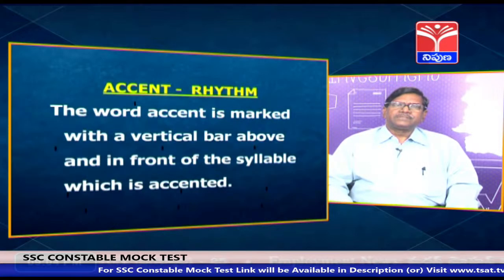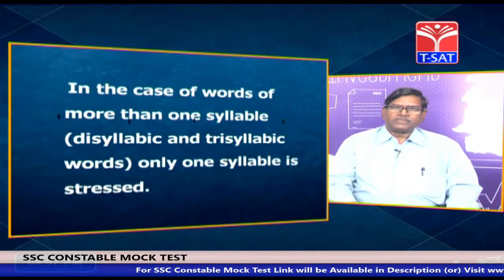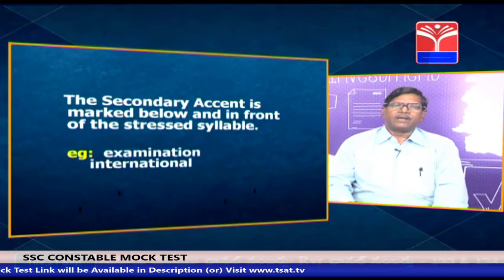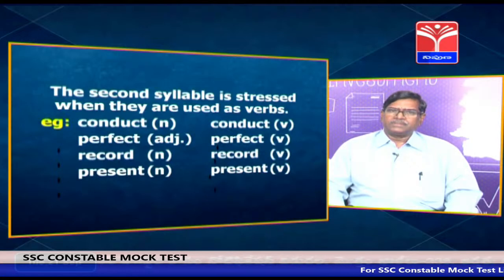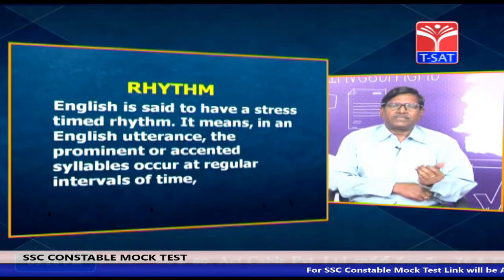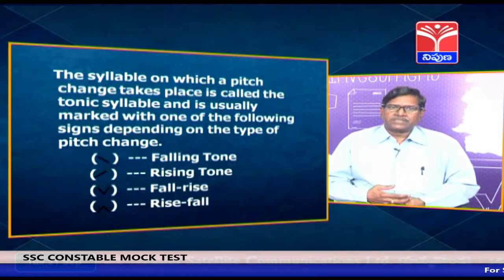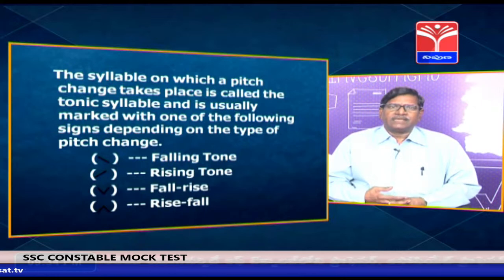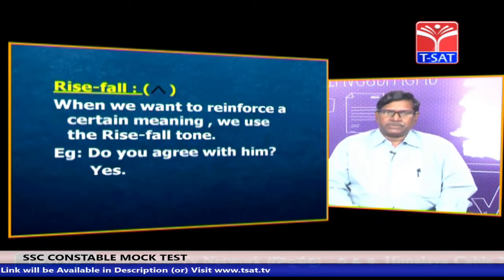T-SAT || SSC Constable GD Exam || ENGLISH - ACCENT, RHYTHM & INTONATION IN CONNECTED SPEECH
T-SAT || SSC Constable GD Exam || ENGLISH - ACCENT, RHYTHM & INTONATION IN CONNECTED SPEECH || 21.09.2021

T-SAT Network Digital Classes are Now Available on Following Platforms:

👉Install T-SAT App:
1. For Android Users: Play Store
2. For Apple Users: AppStore